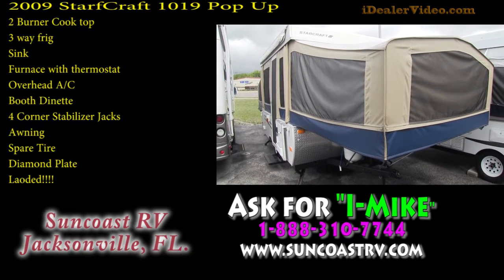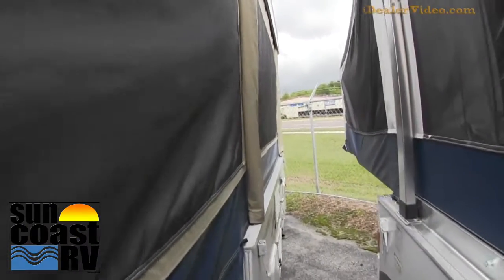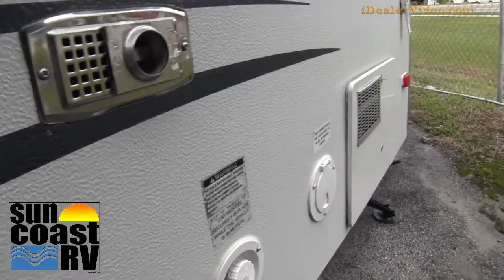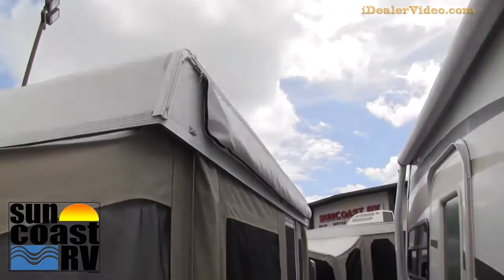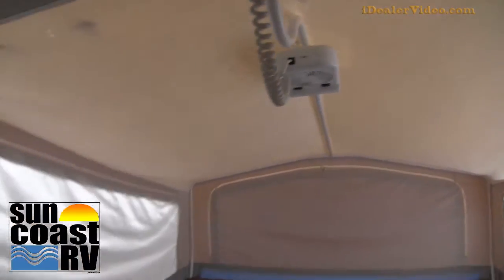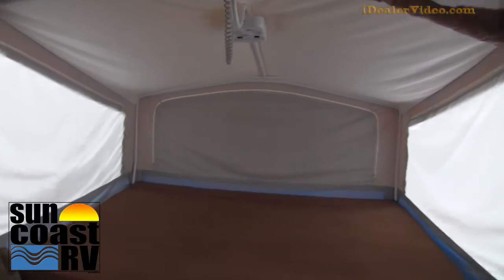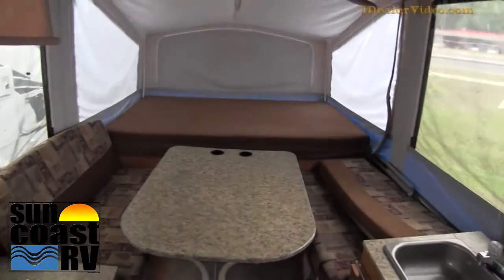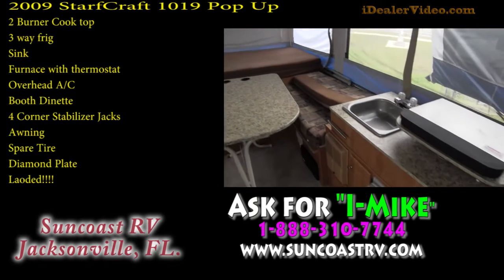StarCraft 1019 Tent Camper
2009 StarCraft 1019
The reasons you go RVing are the same reasons you take any vacation. To get a break from the daily routine. To be with family and friends. To rest. To relax. To see new places. To try new things. But the difference between RVing and other types of vacations is that RVing allows you to truly achieve all those goals -- and more. RV owners surveyed by Harris Interactive cited escaping the routine of the everyday world, enjoying nature and resting, and relaxing and recharging their batteries as the main reasons for taking RV trips.